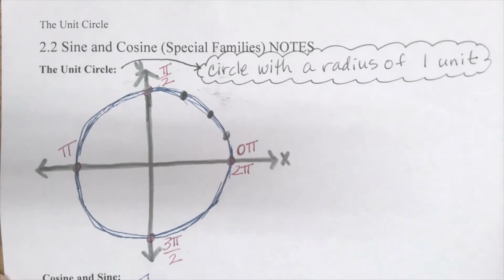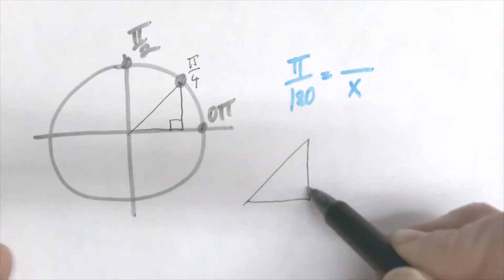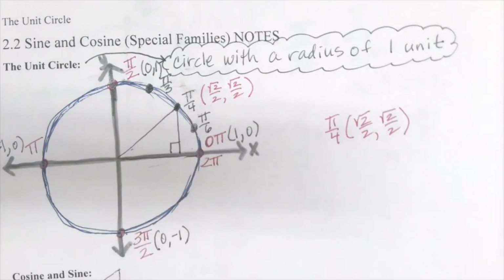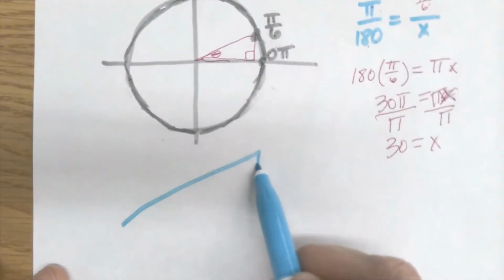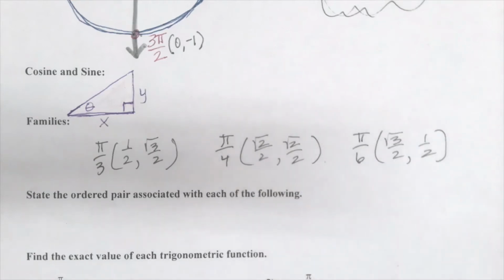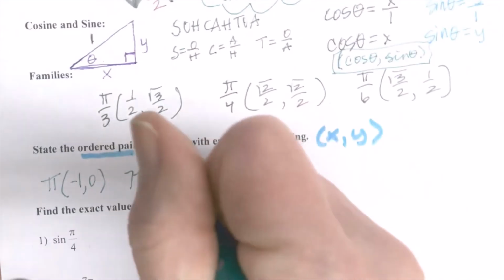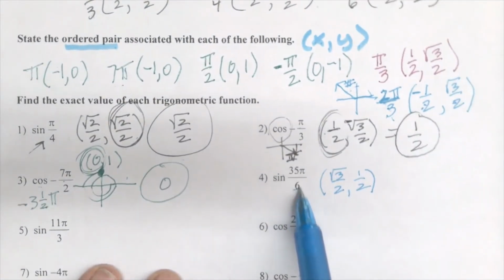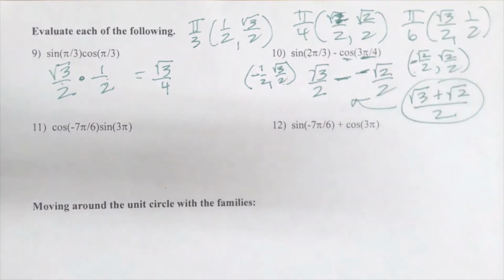2.2 NOTES Day 1 Sine and Cosine Special Families